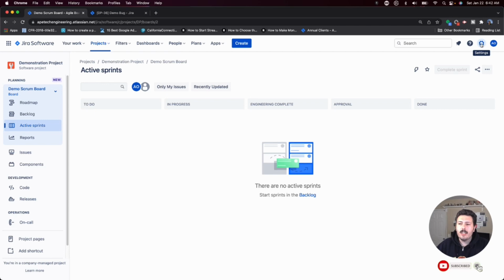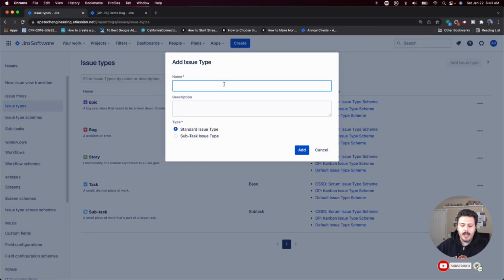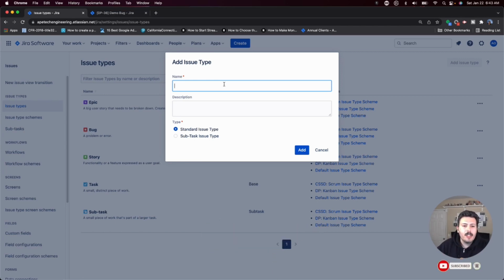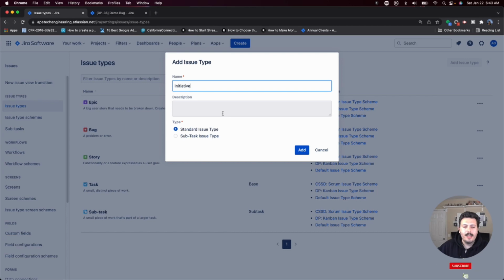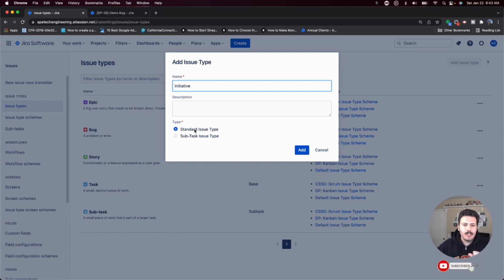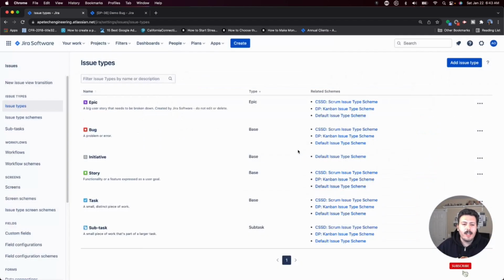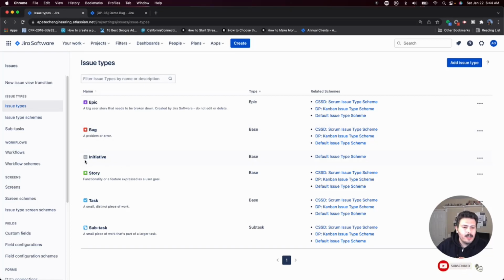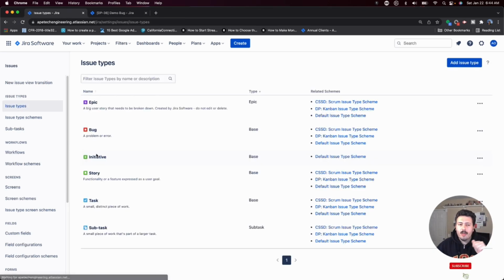How To Add New Issue Types in Jira as a Jira Admin | Atlassian Jira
In this video I am going to teach you how to add new issue types beyond the basic out of the box ones. These issue types can be whatever you want and help you extend the power of Atlassian Jira. Jira is a tool that works for everyone. Do not miss out on this learning opportunity.

Jira comes standard with a few default issue types such as Epics, Stories, Tasks, and Sub-tasks.  But, did you know you could add pretty much whatever type of issue type you want?  In this video, I'll walk you through the necessary steps to expand the power of your Jira instance and teach you how to add new issue types to your instance.